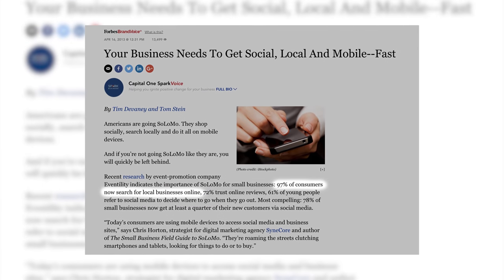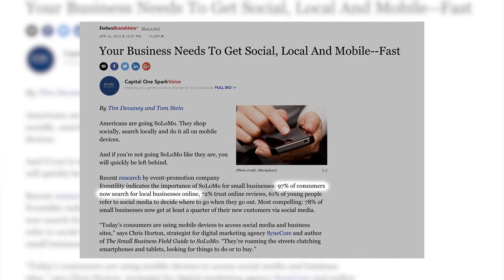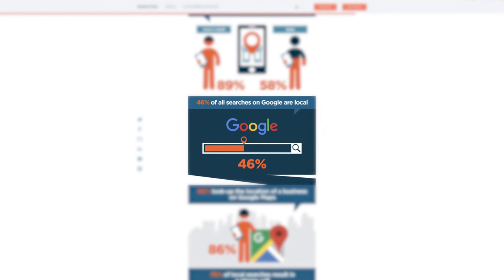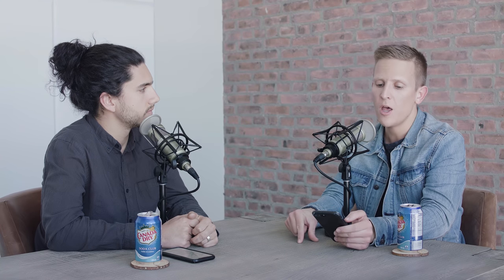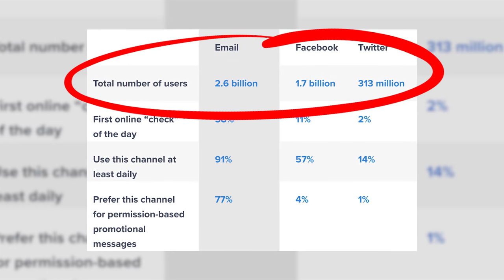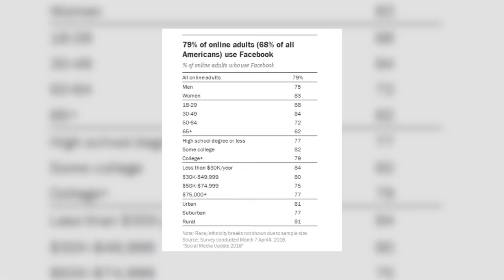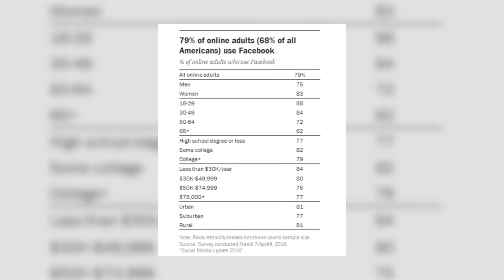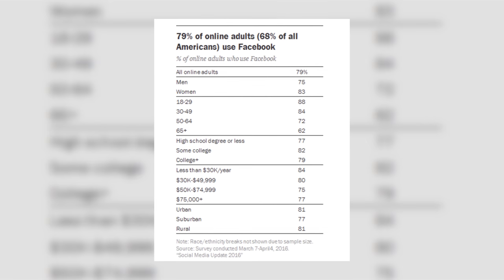How To Build A Church Communications Plan From Scratch | Pro Church Daily Ep. #031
Brady received an Instagram DM from a Pro Church Daily follower asking how to create a communications plan for his church. On this episode he discusses where you should start.

All of these giveaways will be happening over on Instagram, so be sure to give Brady a follow – @BradyShearer – he will be sharing what the giveaways are, as well as how to participate throughout the month.

WHAT’S IN THIS SESSION?

- Website (2:01)
- 97% of people search for local organizations online (Forbes) (2:26)
- 46% of all searches on Google are local (Hubspot) (3:12)
- Platform owned by you and accessible 24/7/365 (3:34)
- Email (all stats from OptinMonster) (4:11)
- 50% more email users than Facebook (4:30)
- 58% people say email is the first thing they check online each day; only about 15% check social first (4:40)
- 91% of people use email daily compared to 57% on Facebook and just 14% on Twitter (4:54)
- 77% of people prefer email for permission-based promotions from brands compared to 4% on Facebook (5:10)
- Facebook (5:58)
- As of 2016, 68% of all American adults were active on Facebook (Pew) (6:19)

SHOW NOTES & RESOURCES MENTIONED